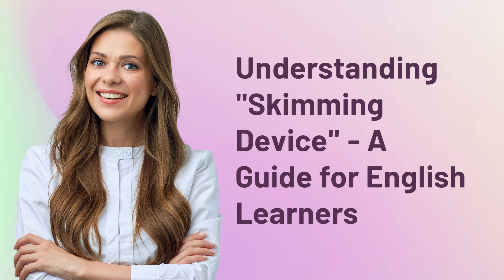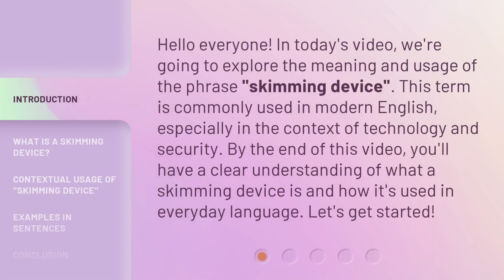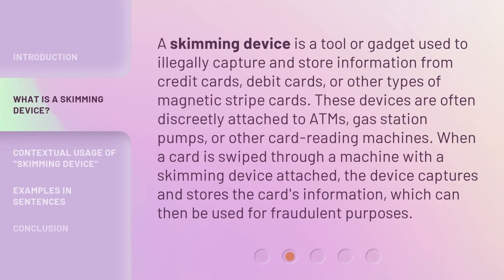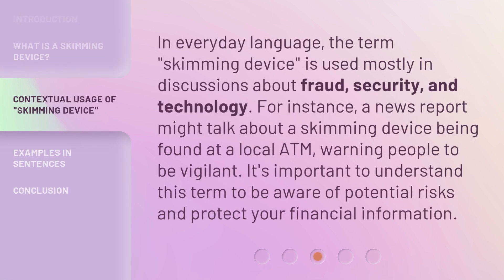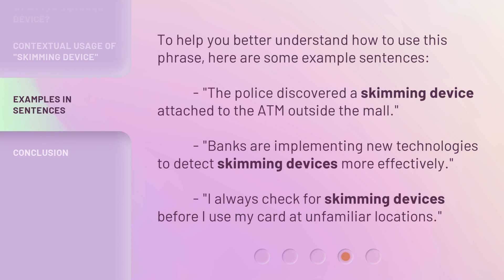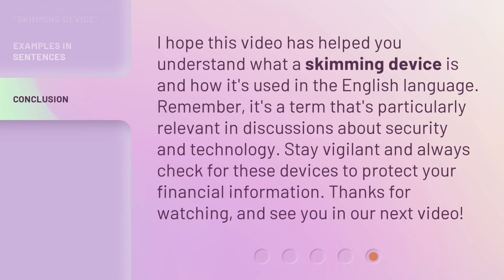Understanding "Skimming Device" - A Guide for English Learners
Cracking the Code: Mastering 'Skimming Device' - A Guide for English Learners • Unravel the mystery behind 'Skimming Device' with this comprehensive guide designed exclusively for English learners. Enhance your language skills and gain a deeper understanding of this commonly used term in a captivating and concise manner.

00:00 • Introduction - Understanding "Skimming Device" - A Guide for English Learners
00:34 • What is a Skimming Device?
01:06 • Contextual Usage of "Skimming Device"
01:34 • Examples in Sentences